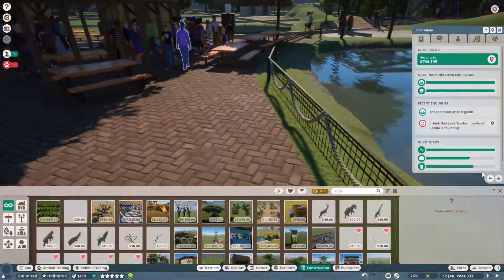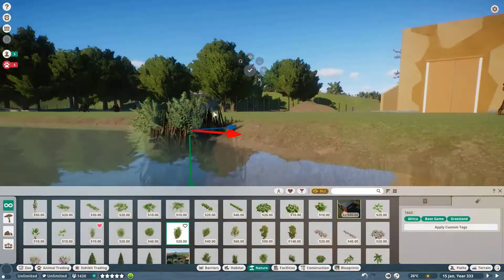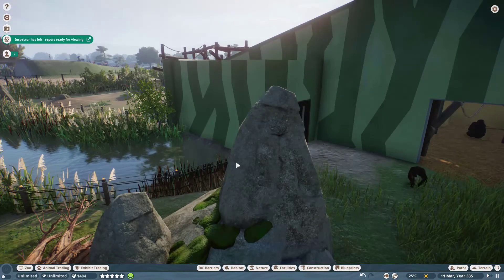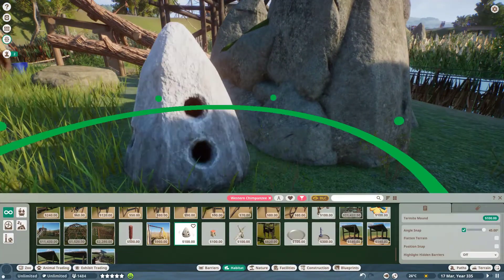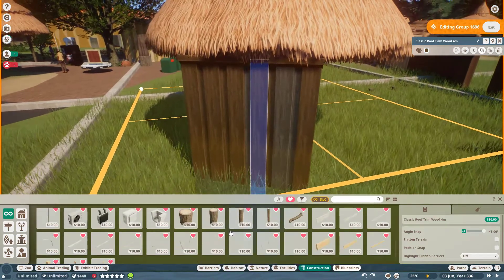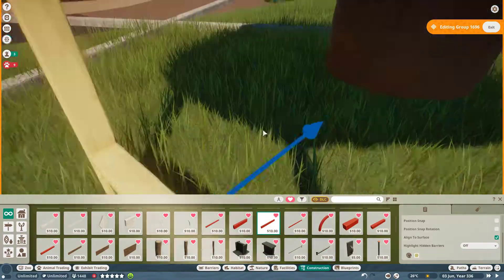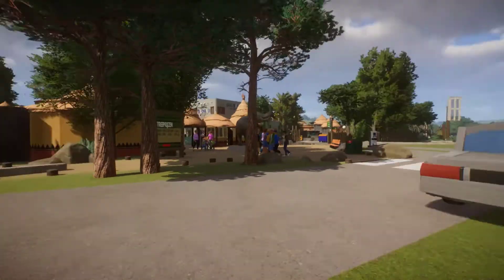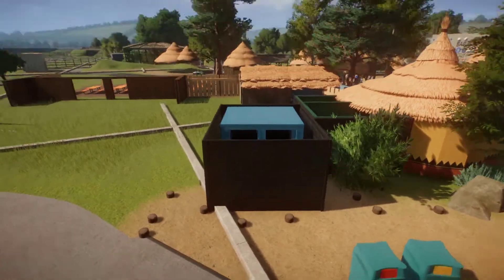Entrance Enhancements! Building the Beekse Bergen (part 17)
In this series we will be building a 1:1.5 scale of the Beekse Bergen Zoo in the Netherlands in the game Planet Zoo.

I'm also keeping a list of all the workshop items I've used in the project: